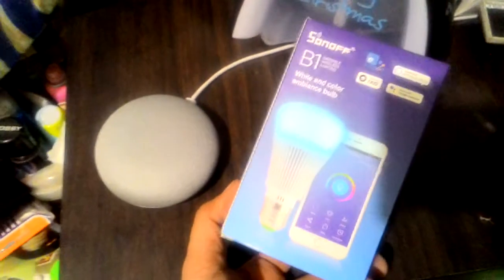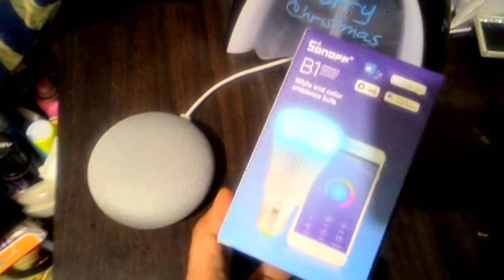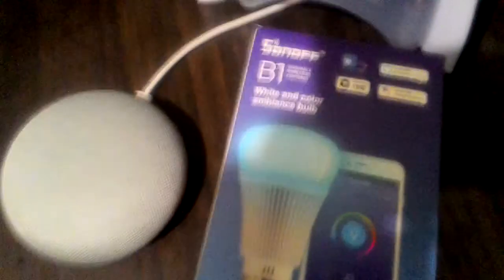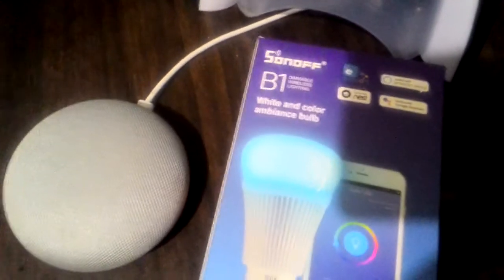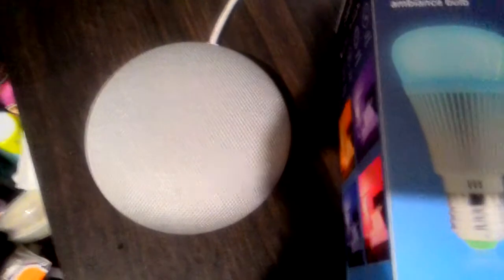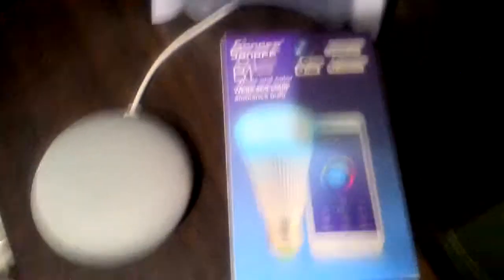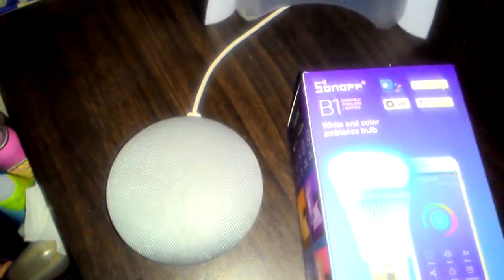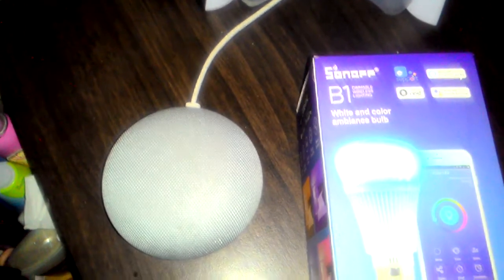Demo: Sonoff B1 Smart Bulb, and Shortcuts for Google Home Mini, Philippines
This is a simple demonstration on controlling a smart bulb, mine is Sonoff B1 Smart Ambiance Bulb through Google Home Mini. And also by creating a one simple shortcut, you can give 2 commands for Google Home Mini to execute like what I did, playing a playlist in Spotify and change light color.